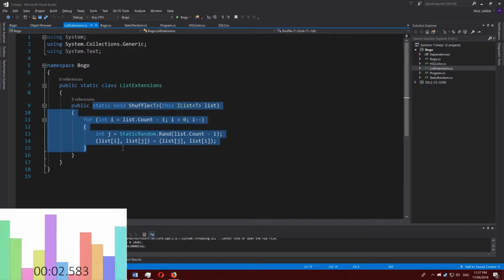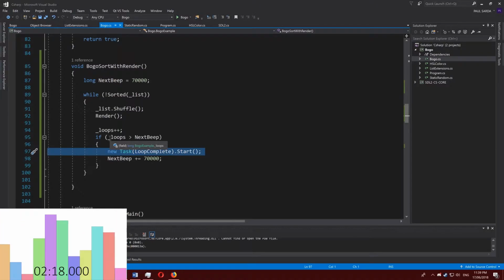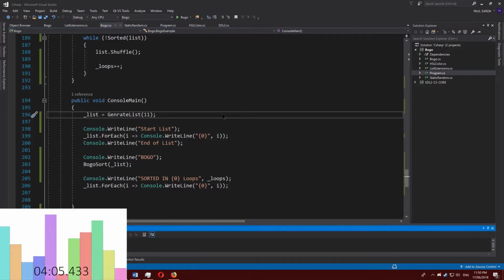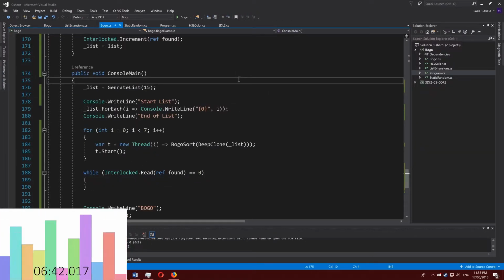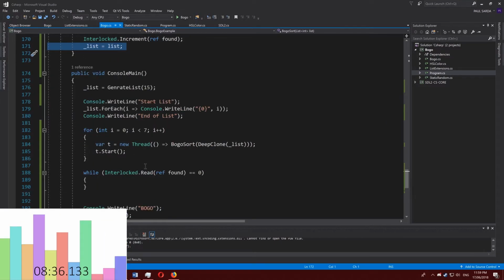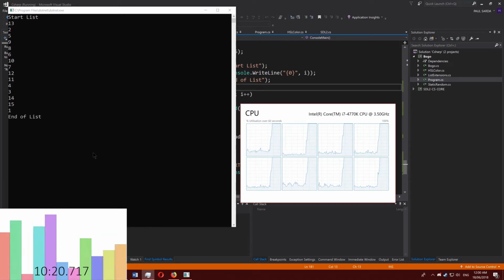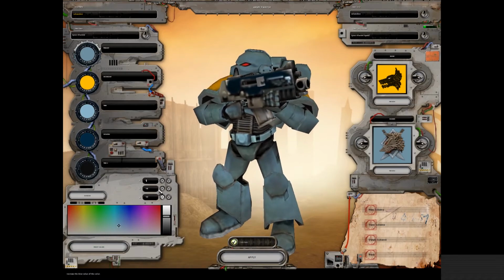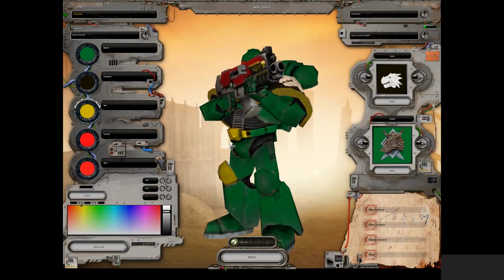Programming Painting: Bogosort, Salamanders space marine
0:41: Slot machine reels sound by aghirlandaio

1:21:
Ihr Menschen, rühmet Gottes Liebe, BWV 167
by Paul De Bra played twice in full